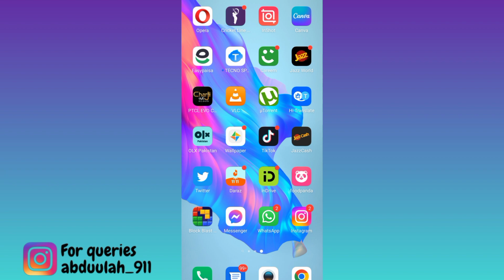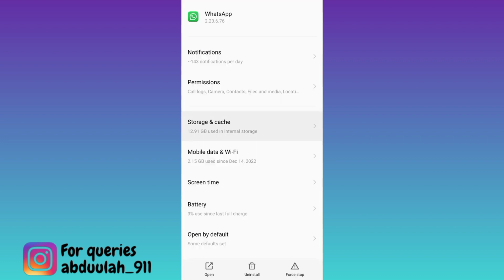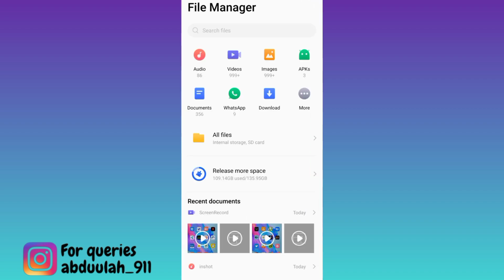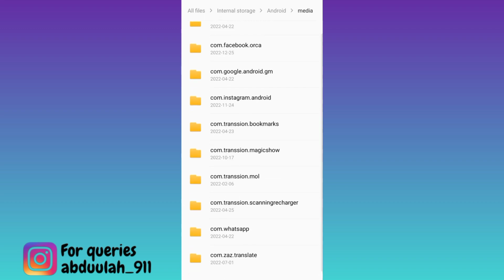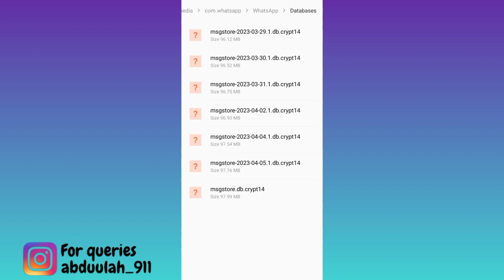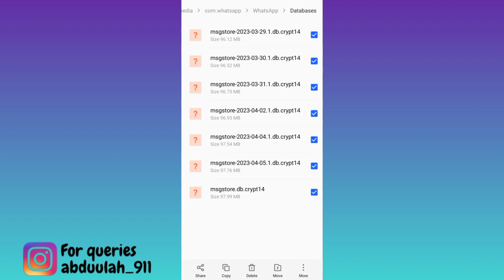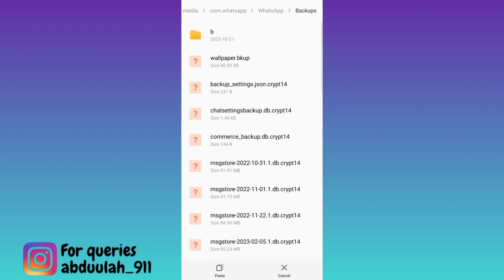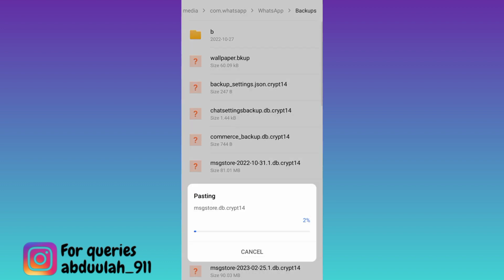[2023] How to Recover Old Deleted Messages on WhatsApp Without Backup?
In today's video, I am going to show you how to recover your old deleted messages on WhatsApp without backup. If you have deleted messages on WhatsApp and now you want to recover those deleted messages but you don't have a backup then this video is for you. So sit back and learn how to restore old deleted messages on WhatsApp without backup.
Topics discussed in this video
recover deleted messages on whatsapp
recover deleted chats on whatsapp without backup
recover old deleted chats on whatsapp
whatsapp chats recovery
restore old deleted chats on whatsapp